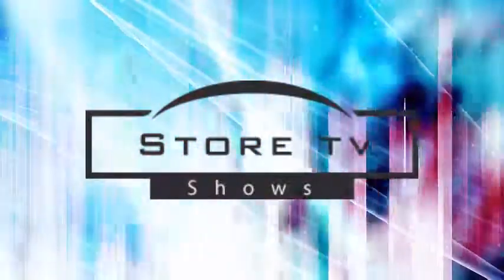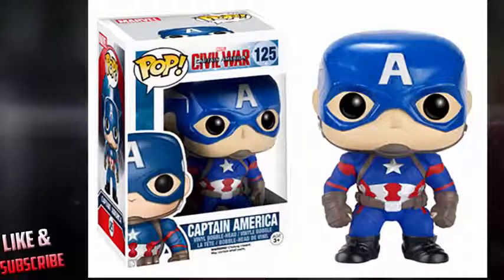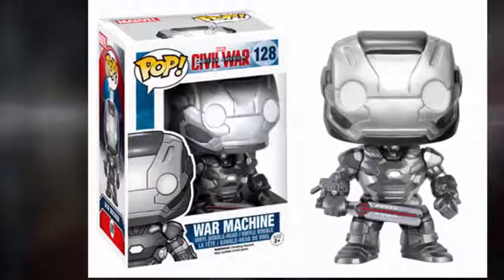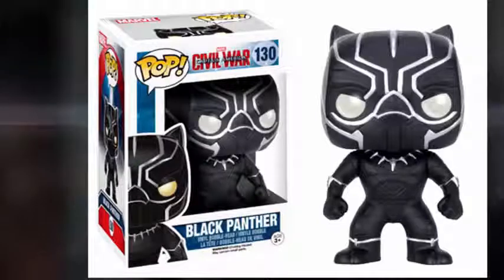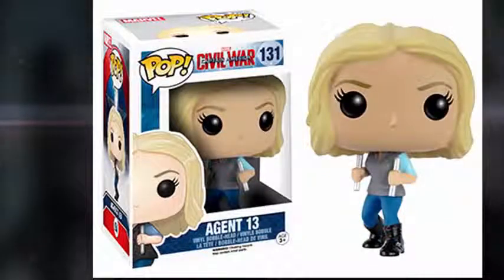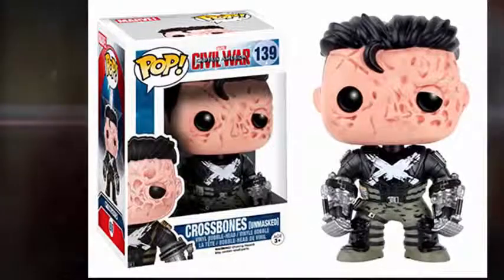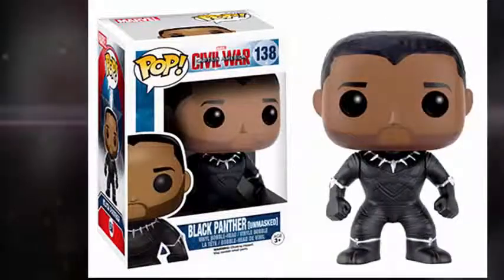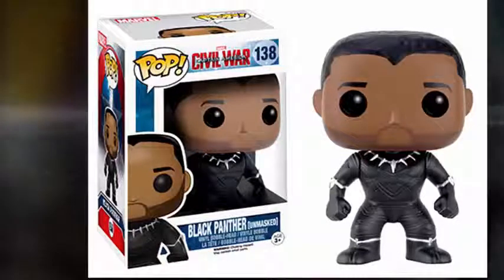Funko POP Marvel: Captain America 3: Civil War Action Figure - Limited_Offer